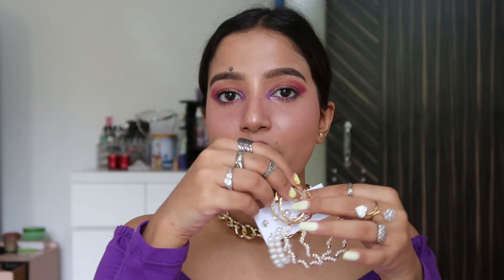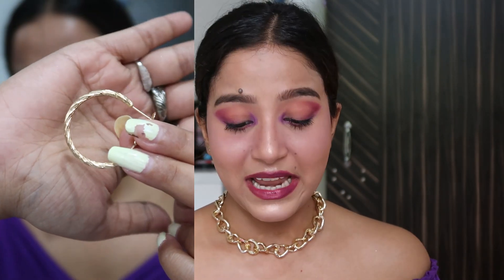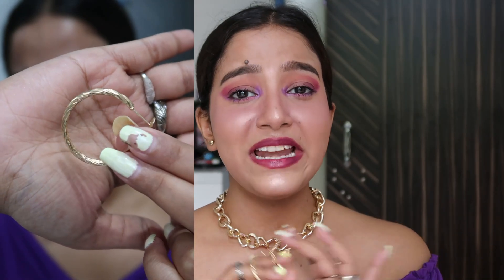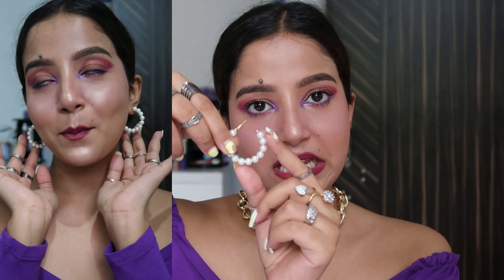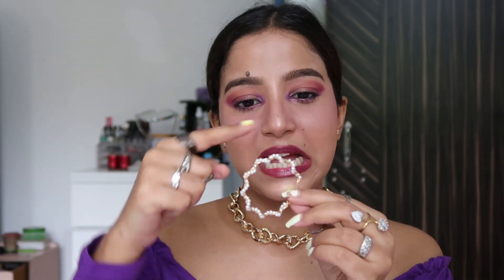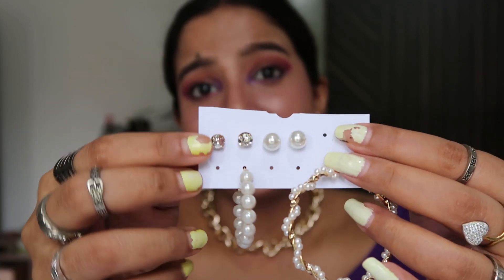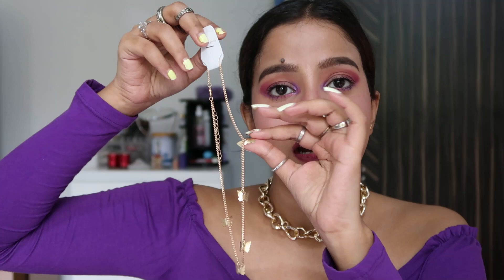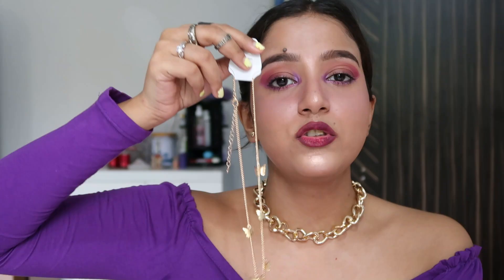Dainty Jewellery Haul !! 9 Piece of Jewellery for - RS 900 Only 😯 !! Miss Shreyashi Bhowmick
HI LOVES !!

Products Mentioned In This Video :

ALL JEWELRY COLLECTION 👇

XOXO
Miss Shreyashi Bhowmick

COPYRIGHT :
Everything on this channel is created by the owner of this channel Shreyashi Bhowmick, using any of the content without my permission is not granted.